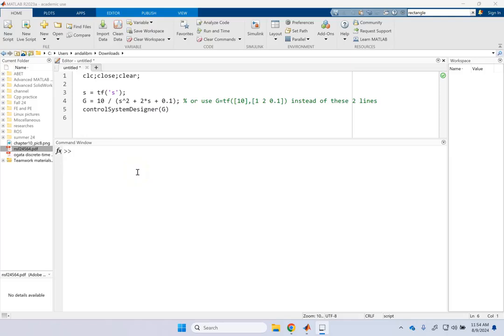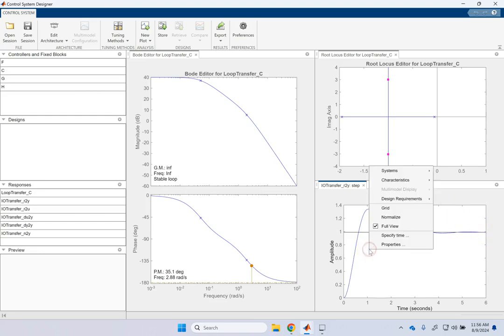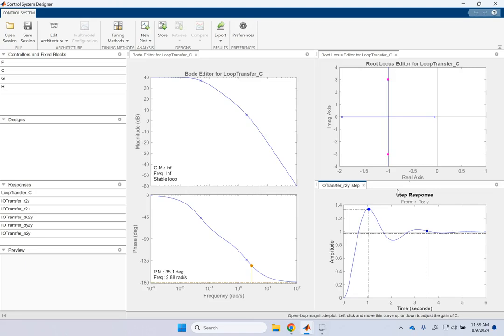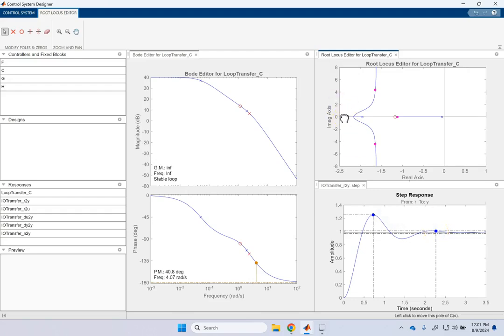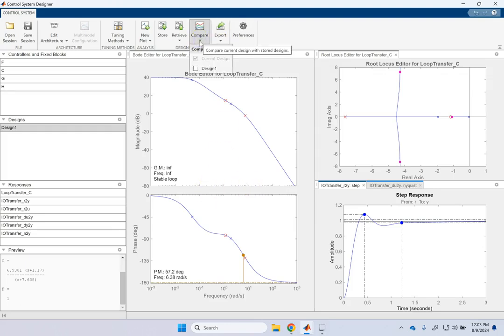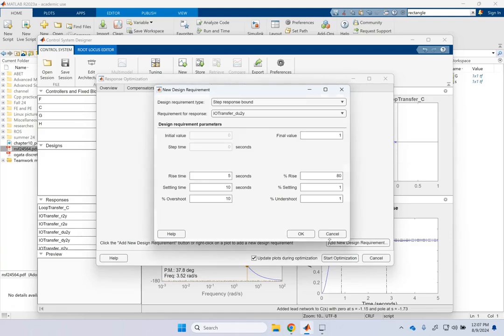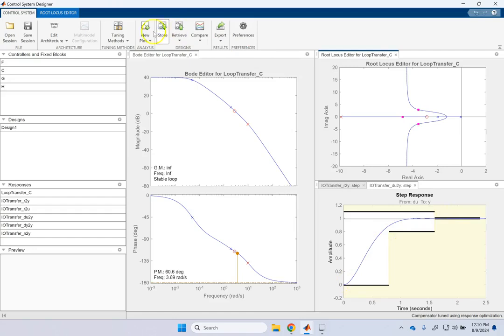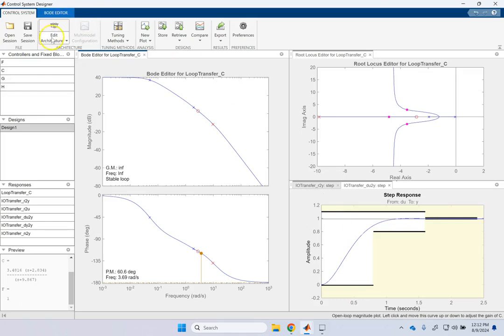Control System Designer GUI in MATLAB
Control System Designer GUI in MATLAB is explained in this video along with an example of using a Lead compensator for a LTI SISO system to improve its transient response characteristics.